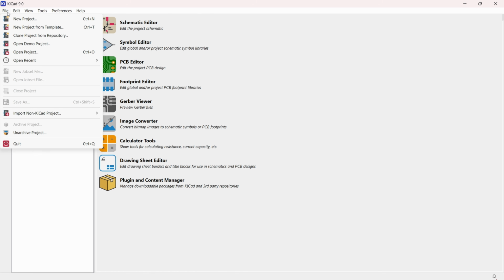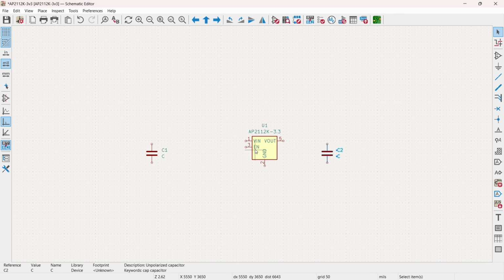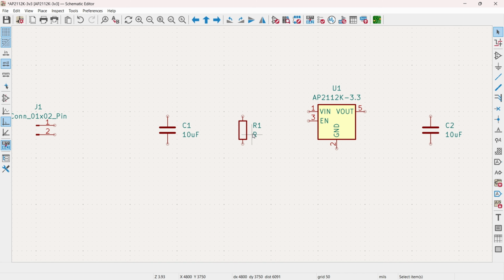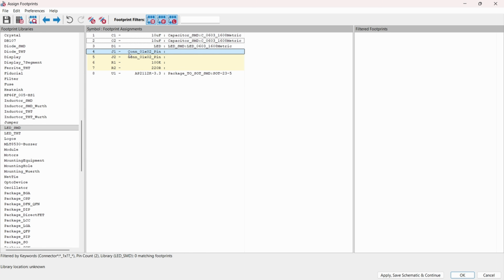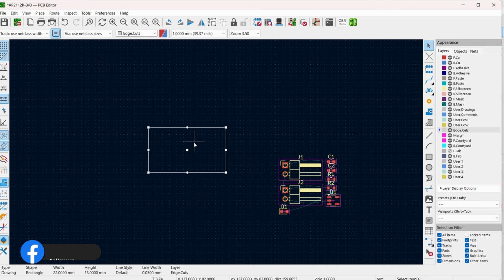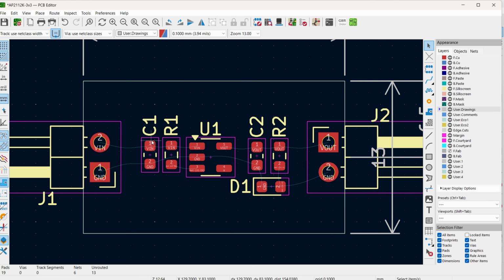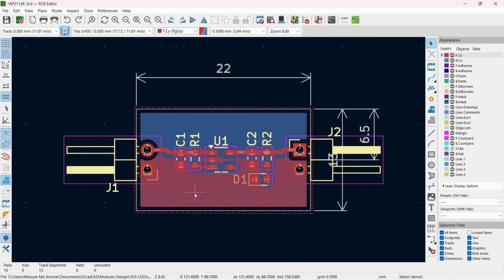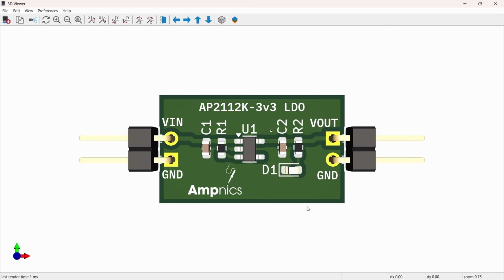How to design AP2112 3.3V LDO Module | Module Hardware Designs | Ampnics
In this KiCad PCB tutorial, learn how to design a AP2112 3.3V LDO Module used in DIY and embedded projects. We’ll go through the complete process schematic creation, component selection, and PCB layout. Perfect for hobbyists and beginners learning hardware design.

Don't know how to use KiCad? worry not we have created concise videos for using it, check it now!